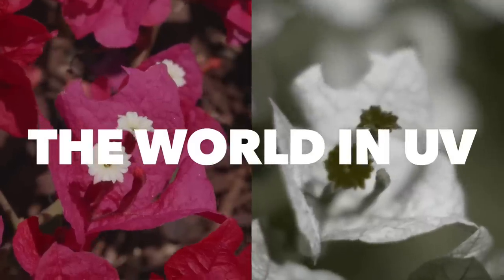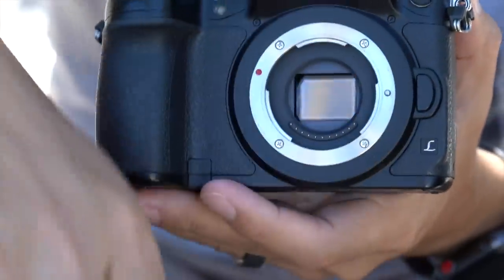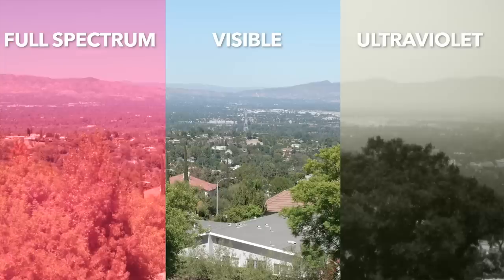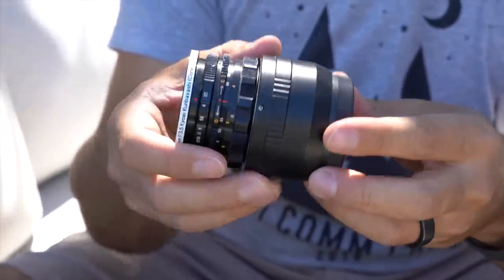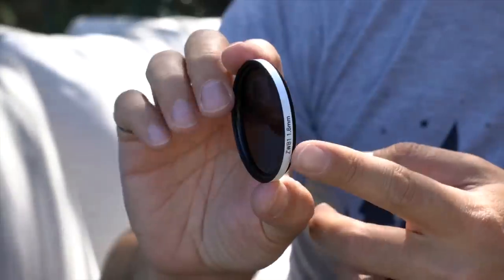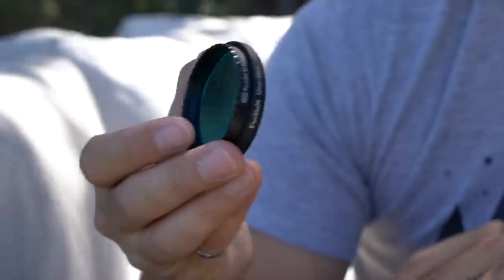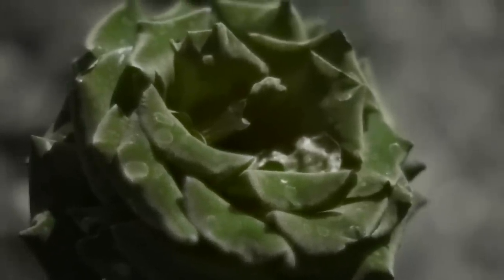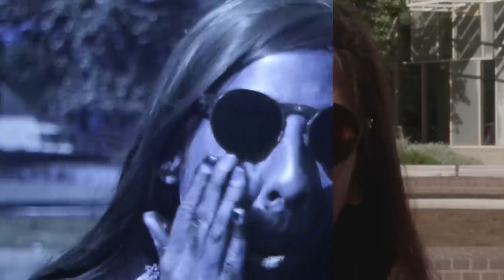How to Film in the Ultraviolet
Filming in UV requires removing a filter, getting UV-transparent lenses and getting a good filter to block all other light.

I've always been fascinated to film in the UV because it reveals to us a world that is always there but invisible to us. Most objects are not surprising but skin, dish detergent, flowers, tonic water, and optical filters are all very different in the UV part of the spectrum.

The UV-pass filter I used was the Baader-U. The other filter was the ZWB1 that you'd have to use in conjunction with an infrared blocker. I have one around here somewhere but not sure exactly where.